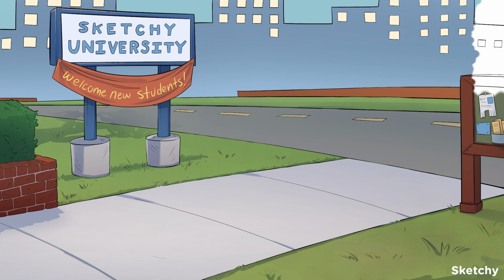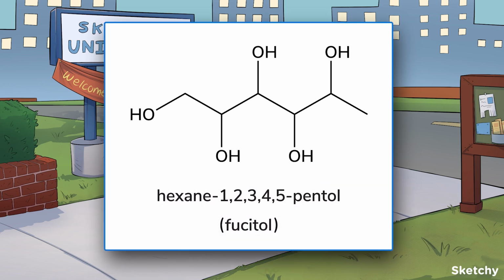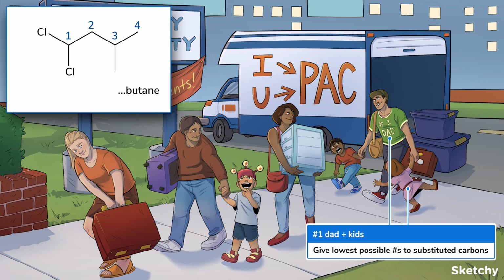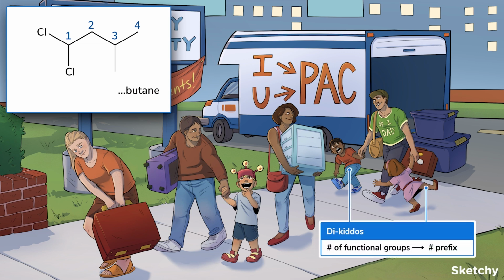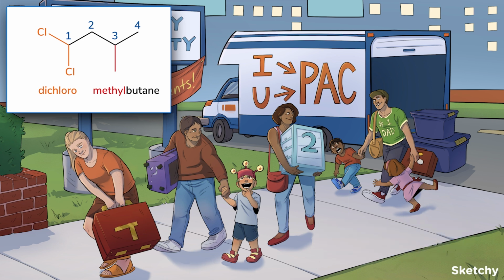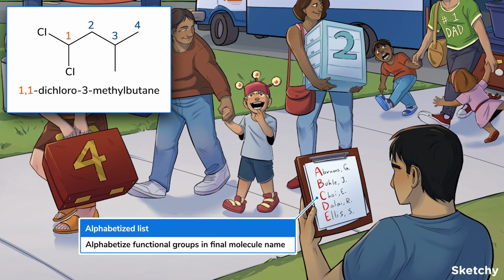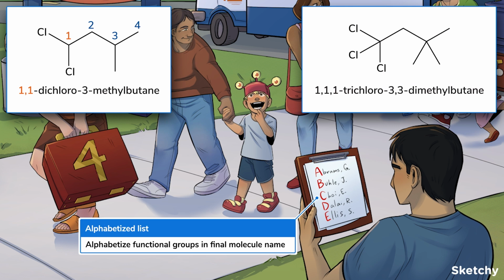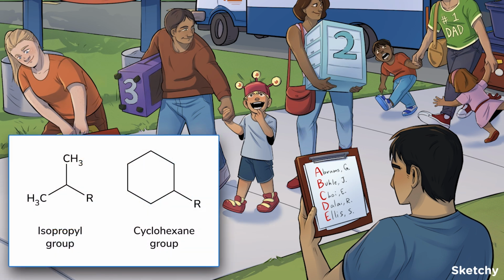IUPAC Naming Conventions: 5-Step Guide to Organic Molecules (Full Lesson) | Sketchy MCAT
Master IUPAC naming conventions with this comprehensive lesson covering 5 essential rules for naming organic molecules, functional groups, and more!

00:00 Introduction
00:19 What are IUPAC Naming Conventions?
01:21 1 - Parent Chain of Carbons
02:44 2 - Substituted Carbons
03:35 3 - Functional Groups
04:10 4 - Parent Chain Carbon and Functional Group
04:43 5 - Alphabetizing
05:44 Symbol Review